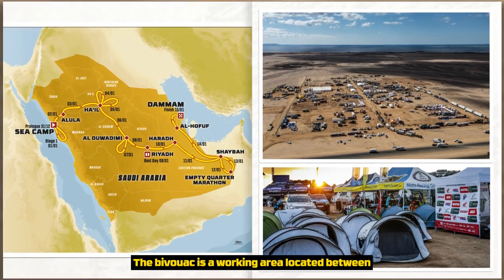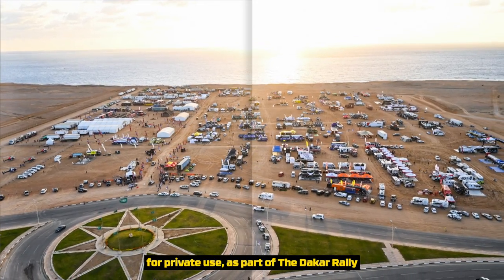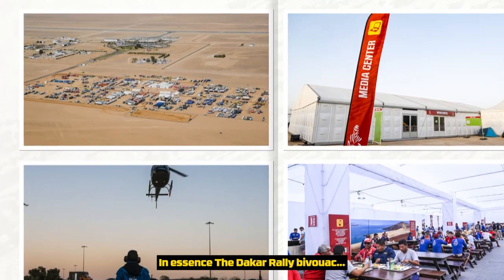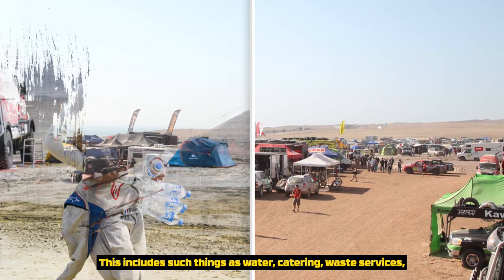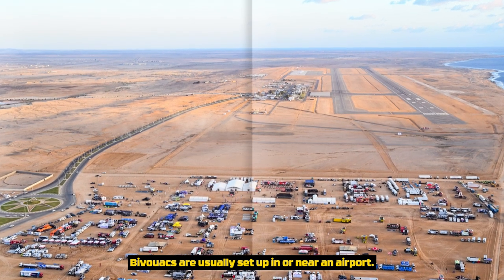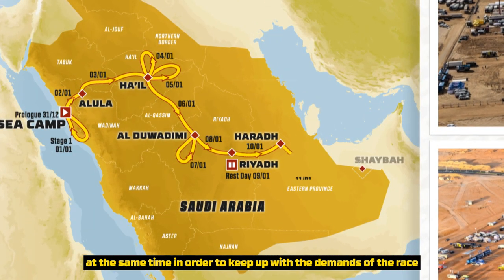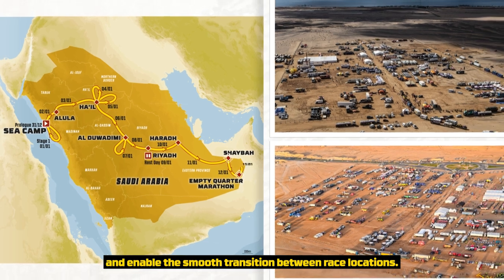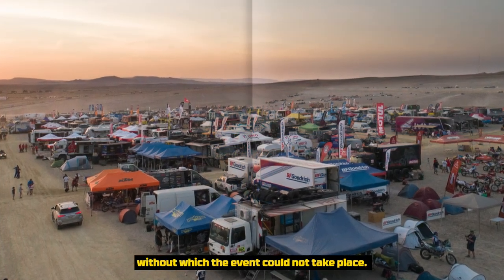Dakar2023 - Educational Video - Bivouac